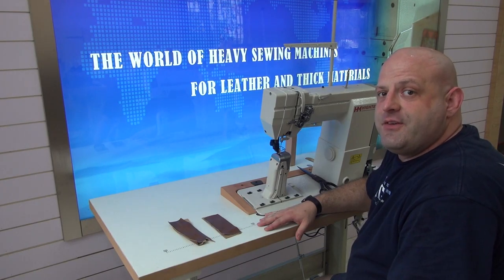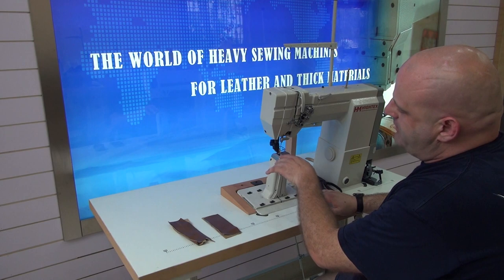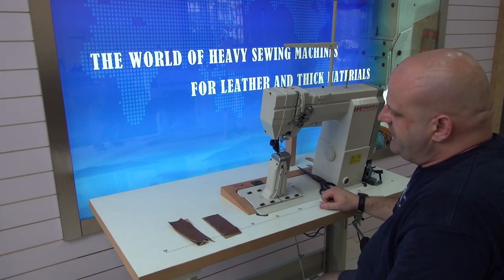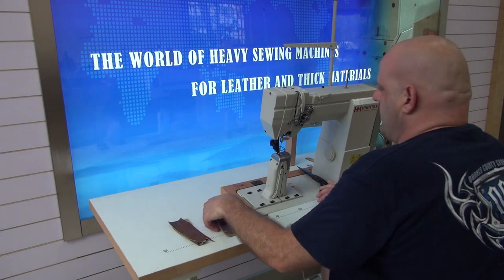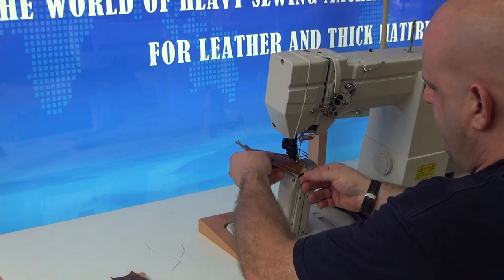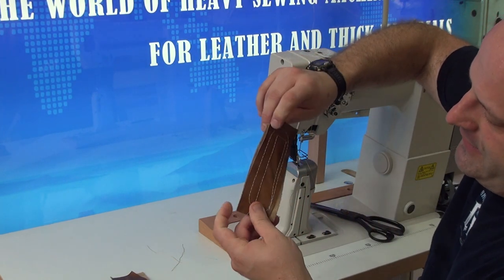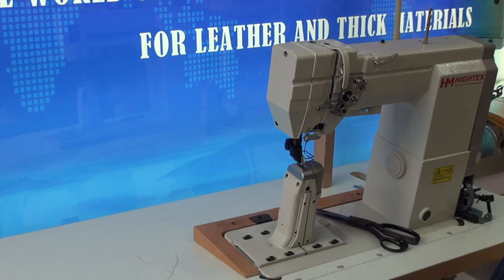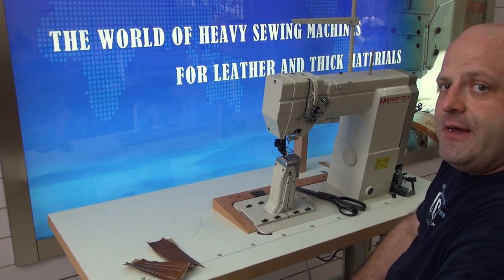Post bed shoe sewing machine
HighTex 78810 Single needle post bed sewing machine with driven top & bottom roller feed system.

It is old design but stands top quality. The feature of this machine is low cost and extremely reliable performance.
Kinedyne HM-750T Revolutionary new powerful servo motor for heavy duty industrial sewing machine